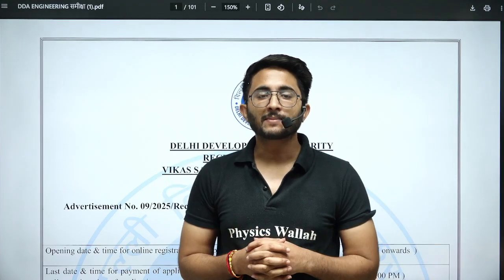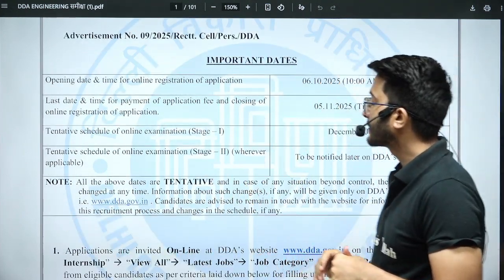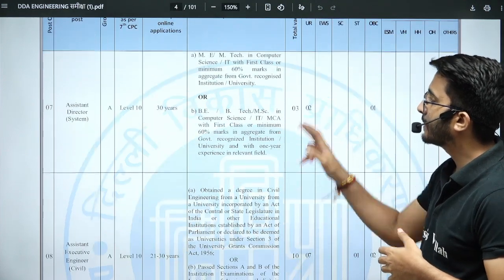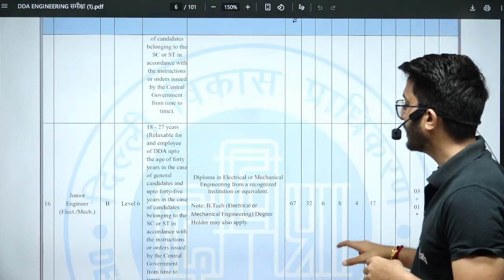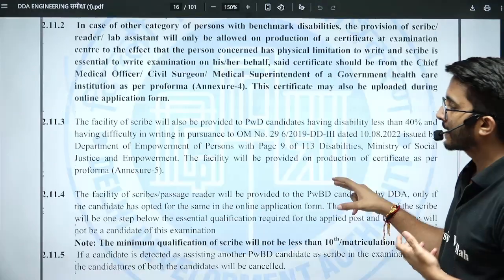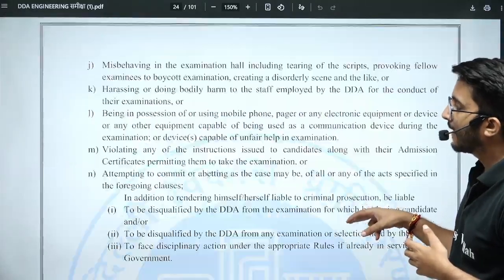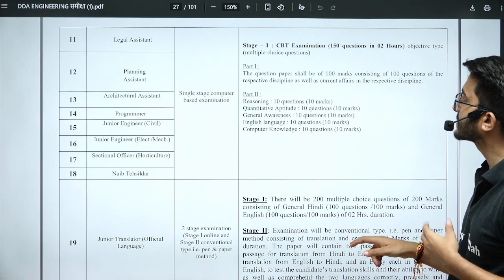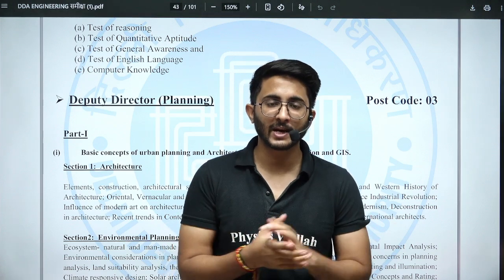DDA AE Recruitment 2025 | Multiple Posts | Salary + Allowances | Detailed Notification Out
The DDA AE Recruitment 2025 notification is officially out! 🏛️ Delhi Development Authority (DDA) has announced vacancies for Assistant Engineer (AE) multiple posts, offering attractive salary and allowances. This video provides a complete breakdown of the DDA AE 2025 recruitment notification, including eligibility criteria, selection process, application procedure, and important dates.

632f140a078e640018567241